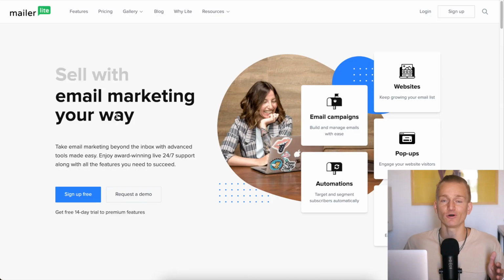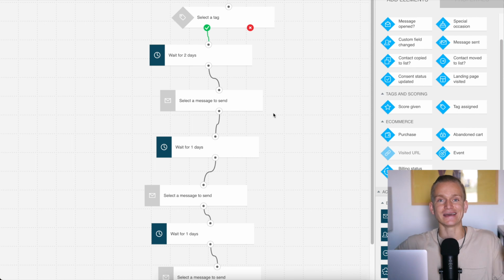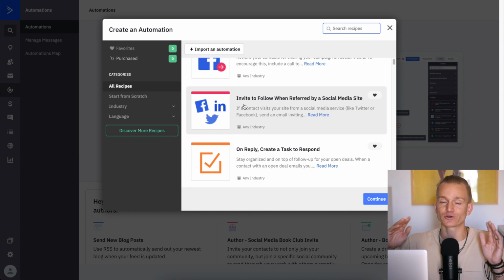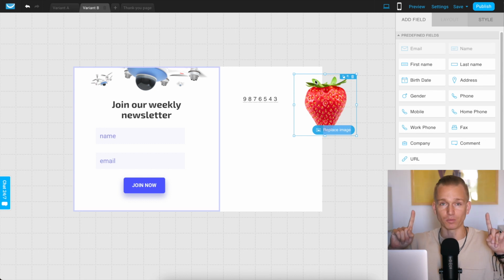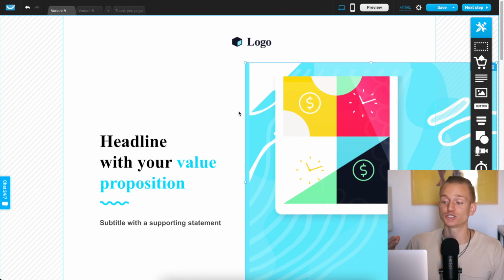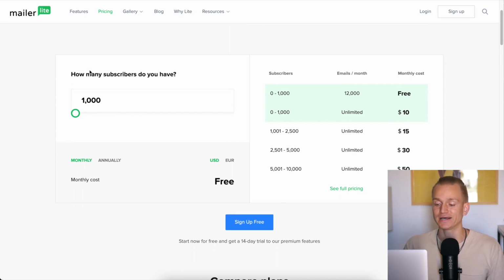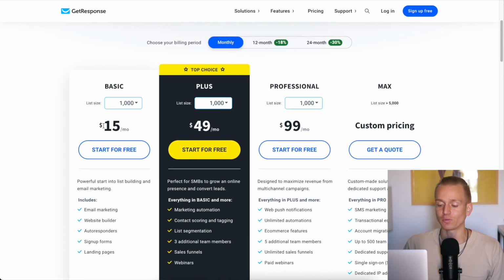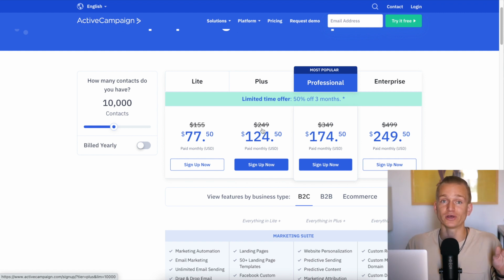Best Email Marketing Software For Shopify 2025